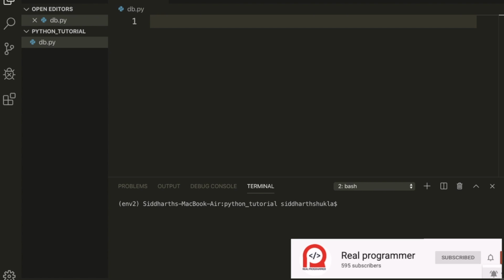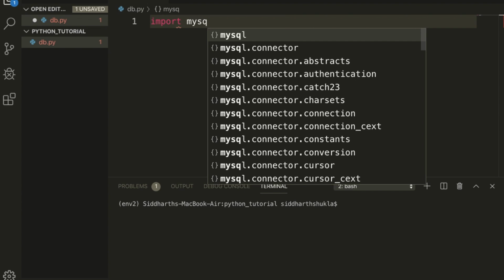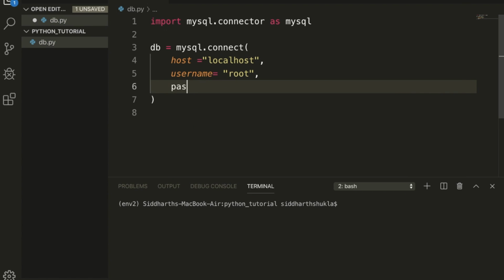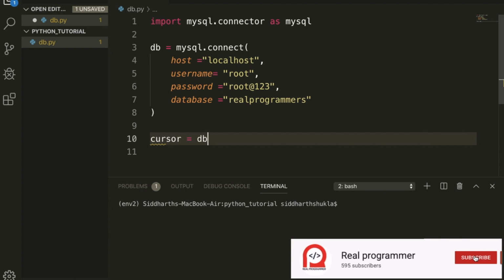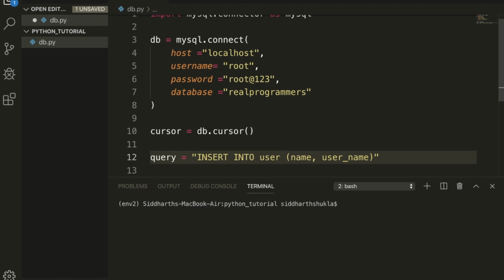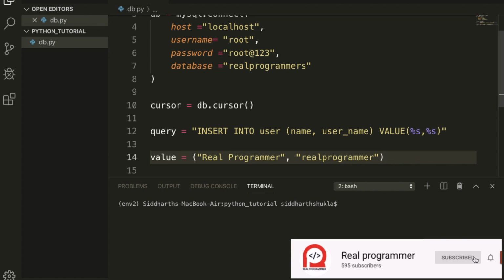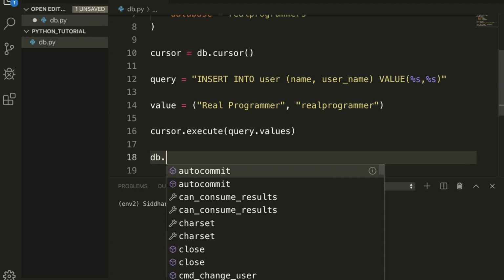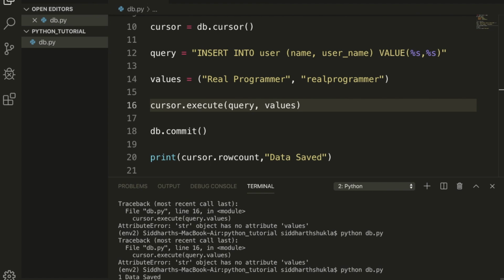How to insert data in the table using python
Python Tutorial How to insert data in the table using python

Real Programmer video on insert data in the table using python, Here you will learn about insert data in a table using python.

Following are the topics discussed:
Introduction to Python & MySQL
Connection mysql database with python
How to connect Python with MySQL
Insert data in python